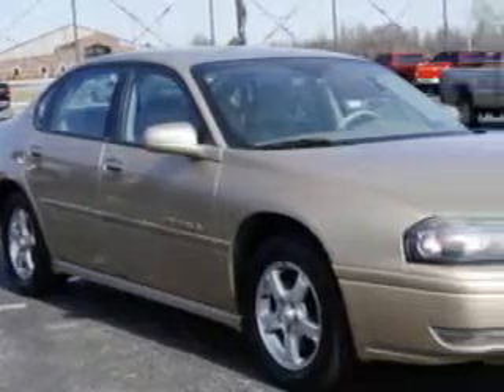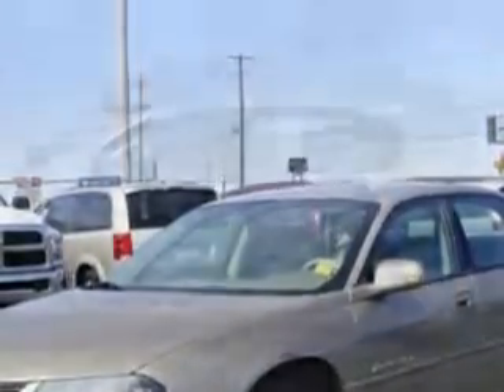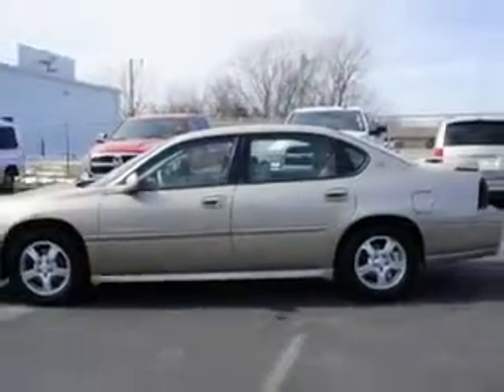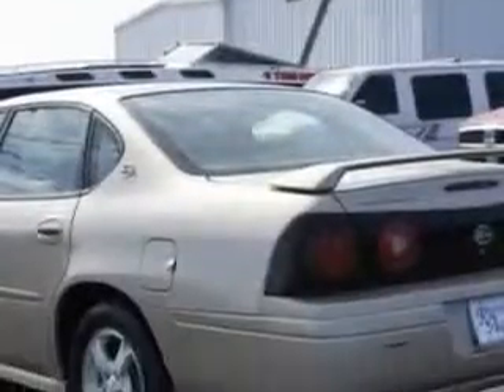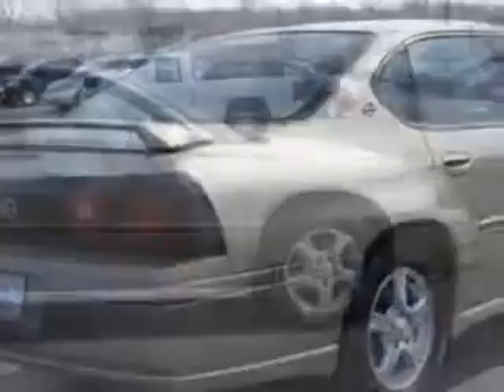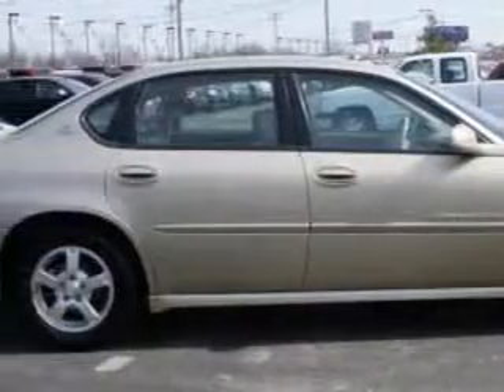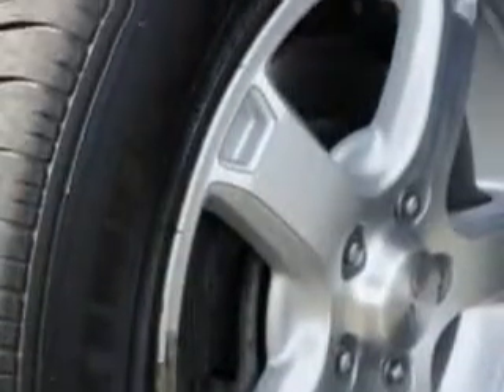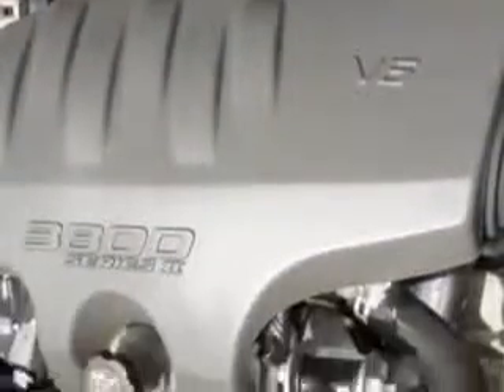2004 Chevrolet Impala Riverside Autoplex of Muskogee Muskogee, OK 74401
Chevrolet Impala Imagine driving this Sandstone Metallic Chevrolet Impala 4 Dr Sedan, equipped with a 6 Cylinder engine and an automatic transmission with 90,013 miles. Enjoy an impressive 28 miles to the gallon on this great car with features like Split Front Bench Seat, Passenger's Front Airbag, Driver Side Air Bag, Dual Climate Control, Leather Upholstery, Alloy Wheels, Woodgrain Trim, Remote Keyless Entry, Power Driver's Seat, Lumbar Seats, Compact Disc Player, Rear Spoiler, Anti-Lock Braking System, Fog Lights, Cruise Control, Audio Cassette Player, Anti-Theft Alarm, and much more. Enjoy the drive, have peace of mind, and drive your entire family in this Chevrolet Impala. See us at Riverside Autoplex of Muskogee today!
MILES: 90,013
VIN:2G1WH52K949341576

1711 West Shawnee
Muskogee, Oklahoma 74401